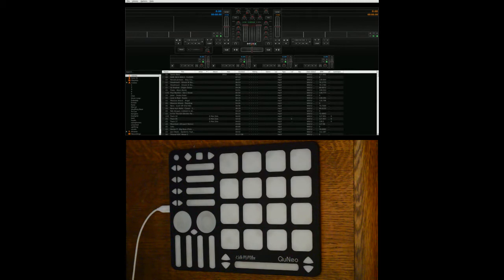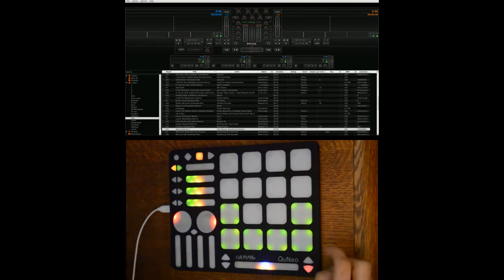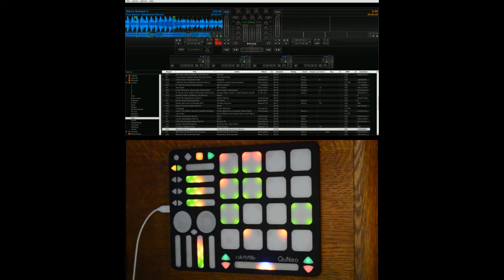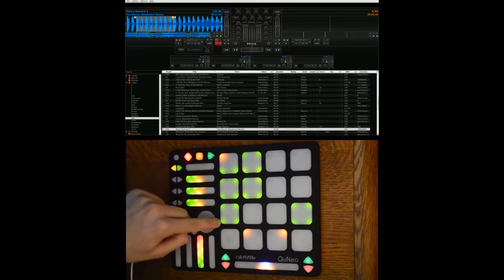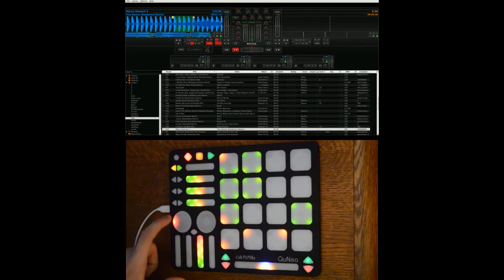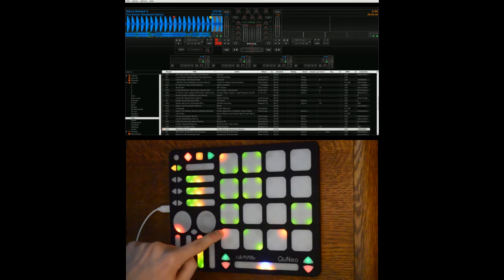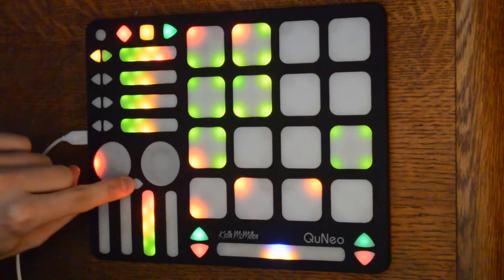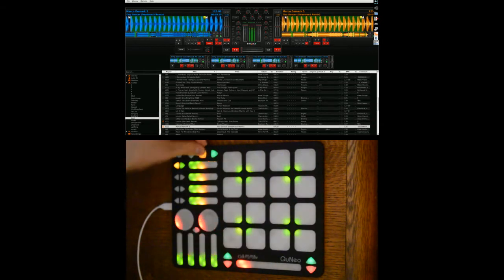Kane QuNeo Mixxx Preset [Intro Tutorial]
This video is a tutorial introduction to the Kane QuNeo Mixxx Preset.

My github (the link above) has all the information necessary to install and use the preset. If you run into any issues, help me help you by posting them

Live performances edited in OpenShot.

Some features not mentioned in the video tutorial: auto nudge, jumpsync, loop scheduling, fx, slip_enabled, autoloop, stutters
Anticipate tutorials in the future for the features we skipped!